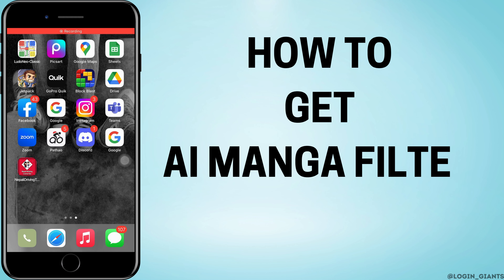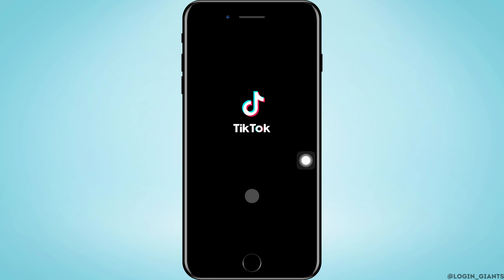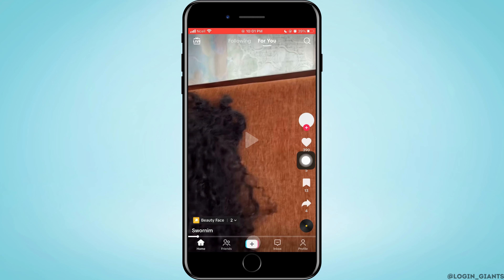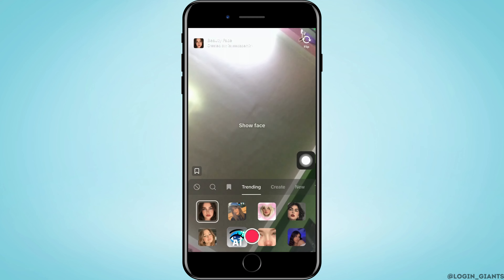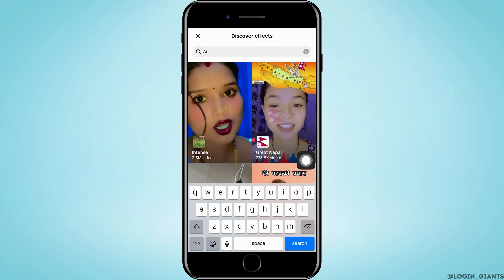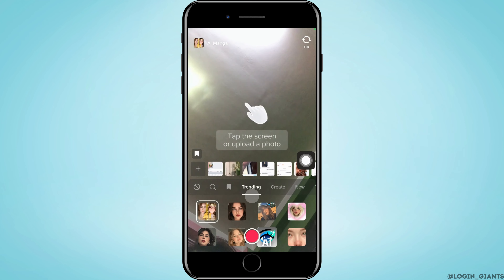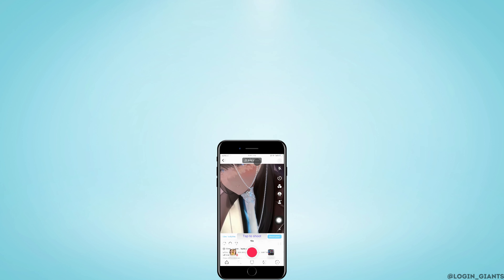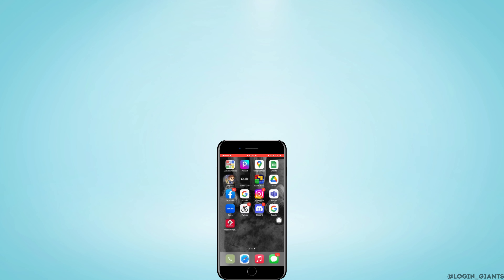How to get AI Manga Filter on TikTok (EASY)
Hello, TikTok enthusiasts! 🚀 If you're eager to try out the AI Manga Filter on TikTok, you're in the right place. In this easy tutorial, we'll guide you on how to get and use the AI Manga Filter to transform your videos into captivating manga-style creations! 📸🎨

Getting the AI Manga Filter on TikTok is a fun and creative way to add a unique twist to your content. It's all about giving your videos that classic manga aesthetic that fans love. We'll show you the simple steps to access and apply this filter to your videos.

Stay in the loop with our latest uploads by tapping the bell icon. We're here to help you enhance your TikTok experience in 2023! 📱

Chapters:
00:00 Introduction
00:20 How to Get AI Manga Filter on TikTok (2023)